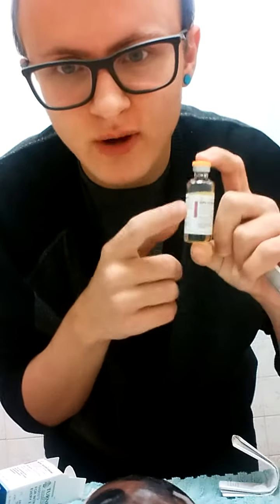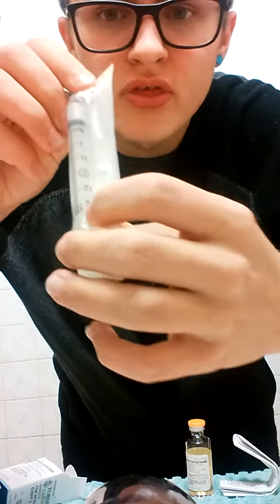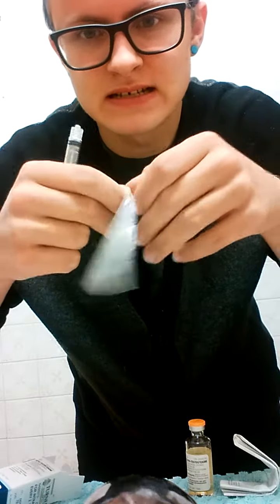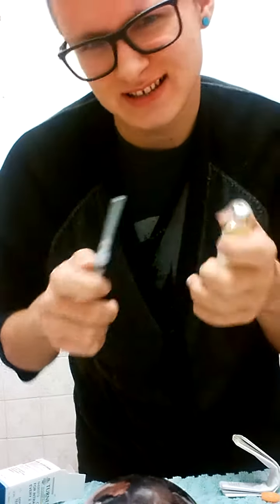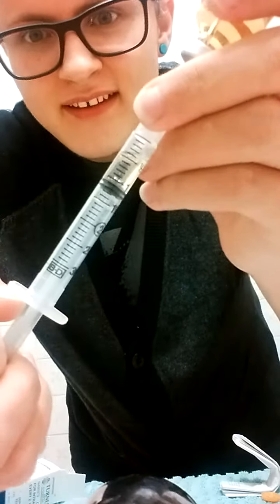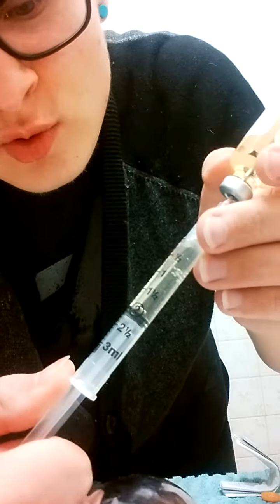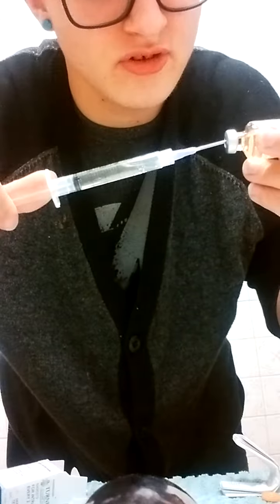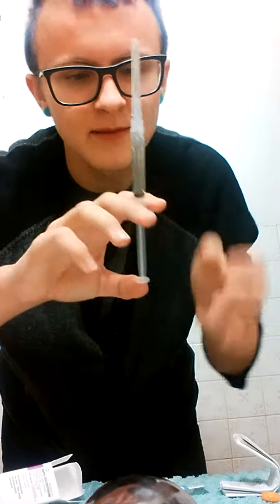How to put your testosterone in the syringe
I don't stab myself